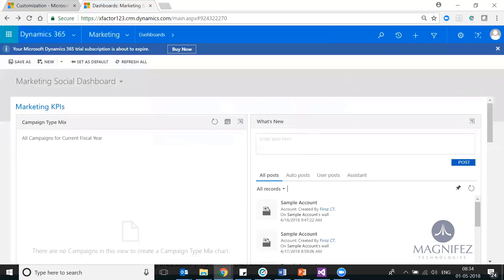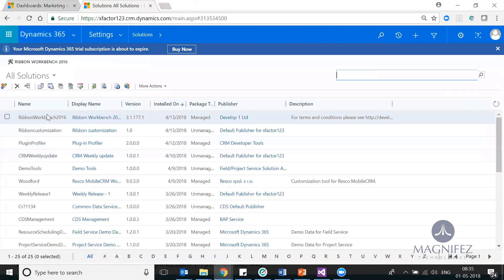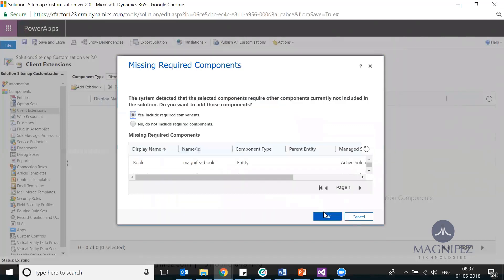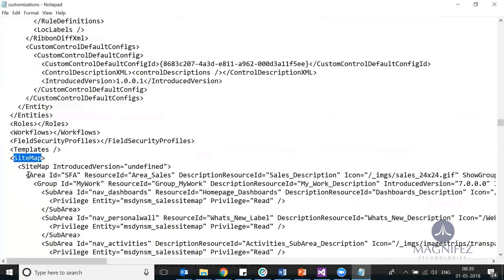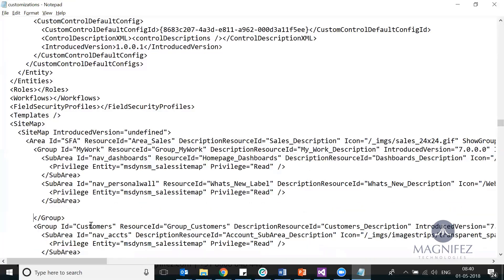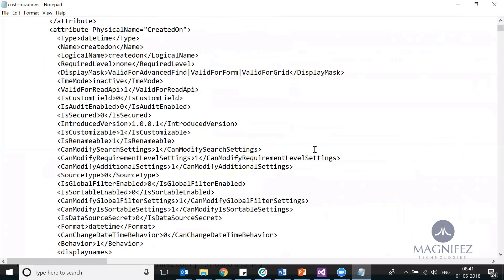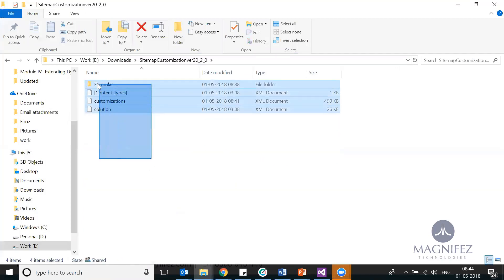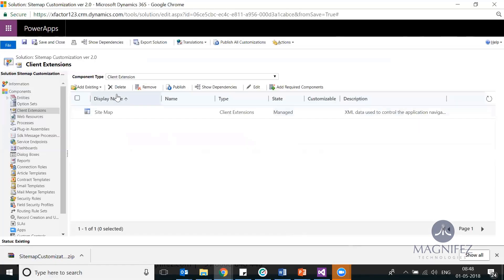Customize Sitemap in Dynamics 365 CRM V9.0 | Manual customization